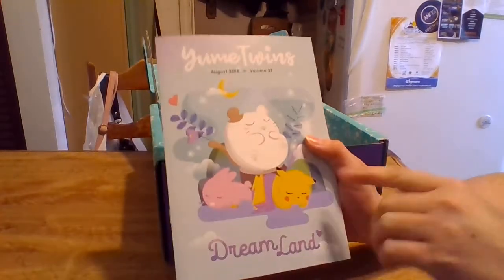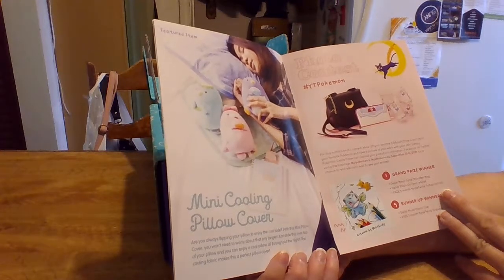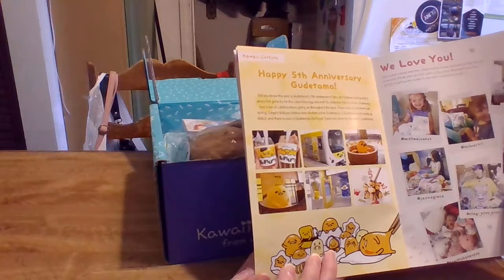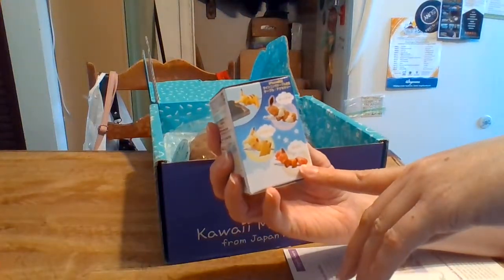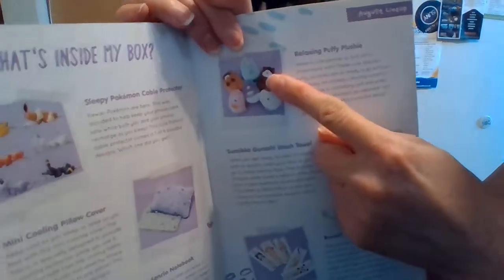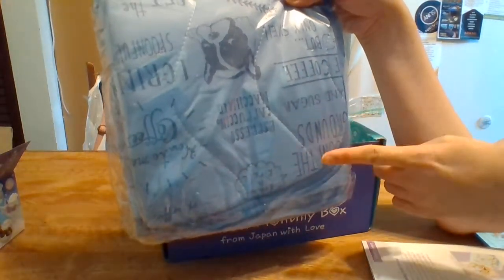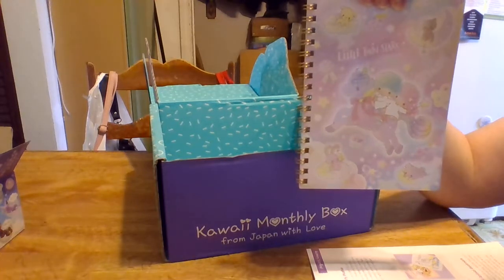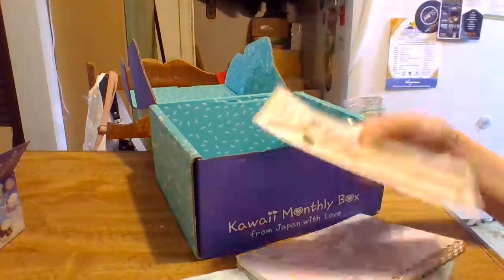yume twins august 2018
it is that time again we got are august  2018 box today we got some really cool stuff in the box like Pokemon, relaxing puffy plushie  what one did you get, mini cooling pillow cover, sumikko gurashi wash towel ,kawaii sanrio notebook, and kawaii animal bookmark